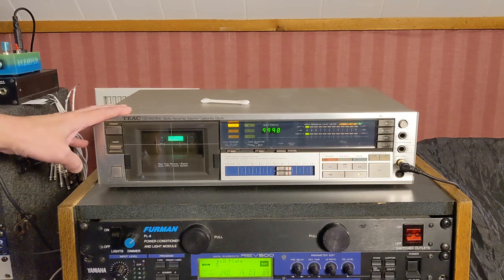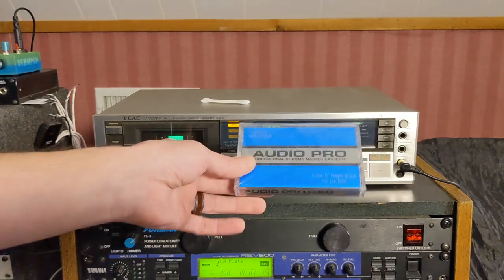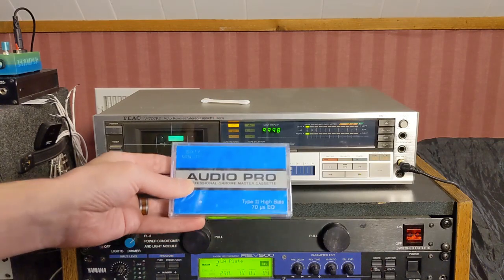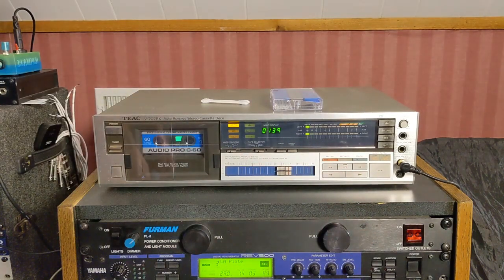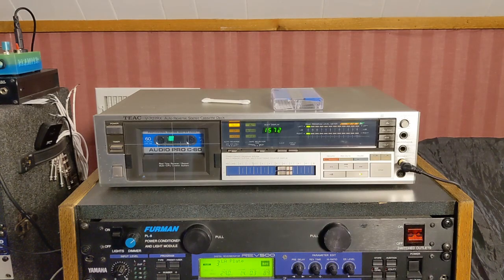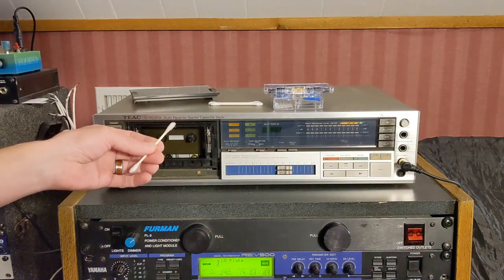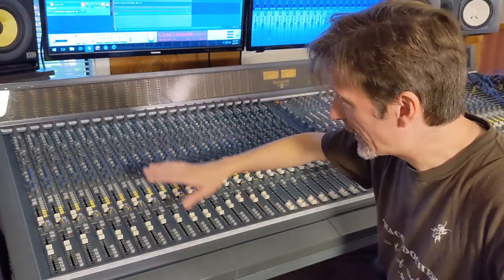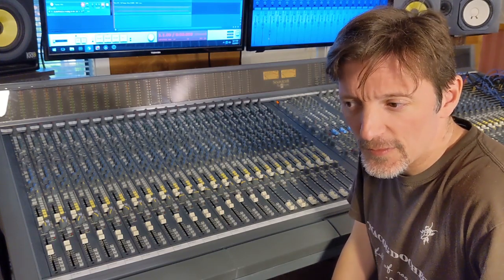Analog Mixdown to Cassette vs Digital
In this video, I mix the song Burn It Down from the 13 Channels album on the Soundcraft Sapphyre recording console to analog cassette tape(and digital for comparison). I used my trusty Teac V707RX cassette deck and a rather generic looking Audio Pro chrome cassette.

00:00 Start
00:08 Inro
02:05 Teac V707RX cassette deck
02:31 "Audio Pro" chrome cassette
03:30 tape repack
04:06 Head cleaning
04:39 Mix explain
05:34 Mixing down to cassette vs digital
09:11 Summary and thank you!